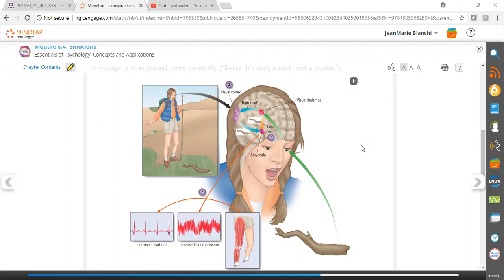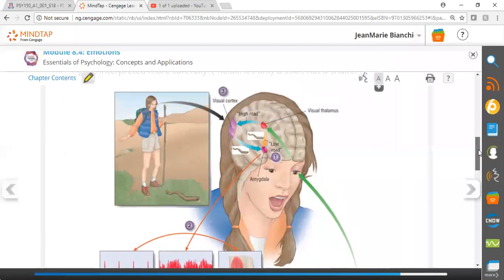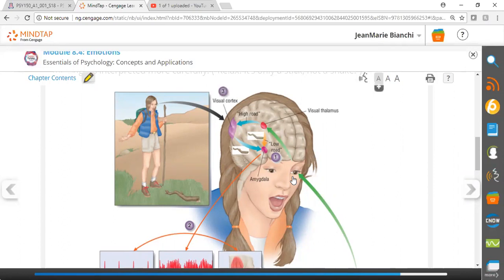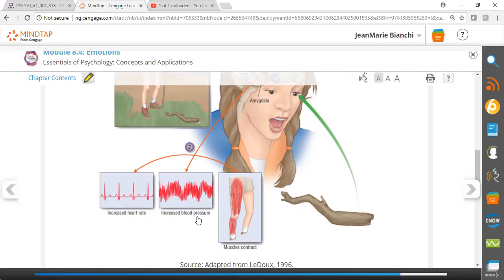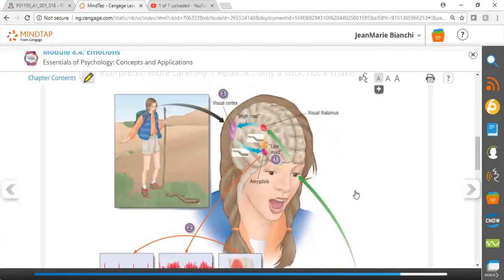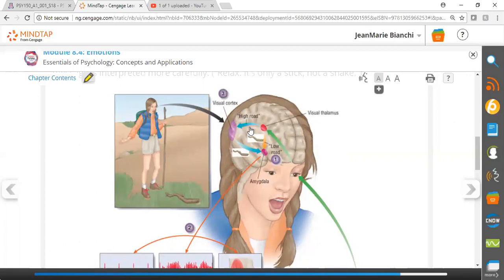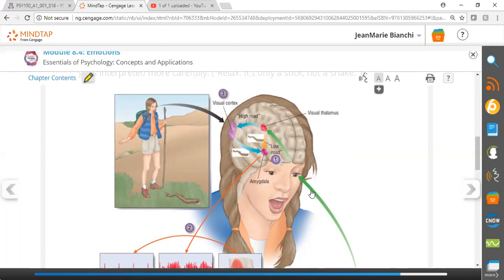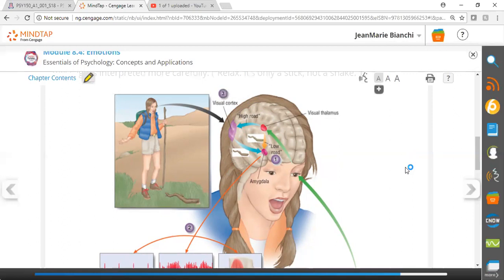LeDoux Dual Pathway Model of Fear